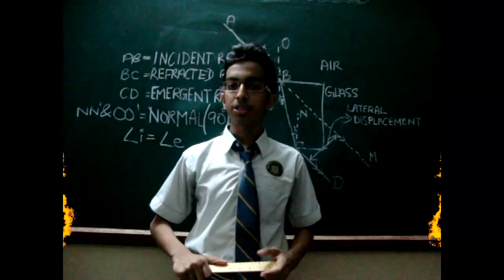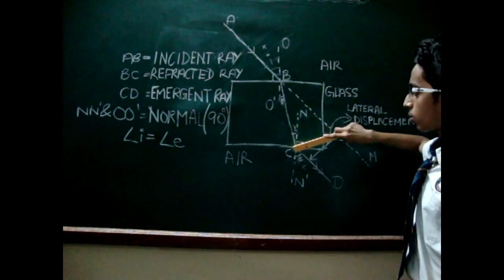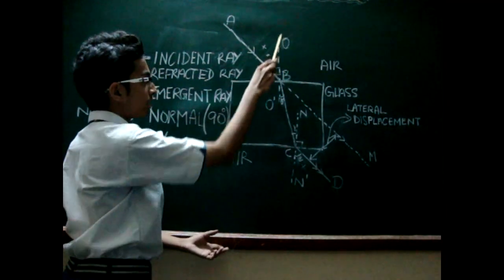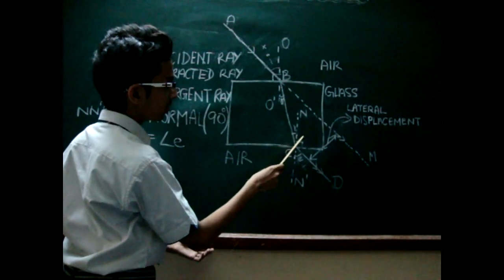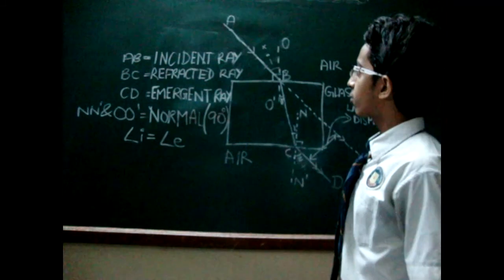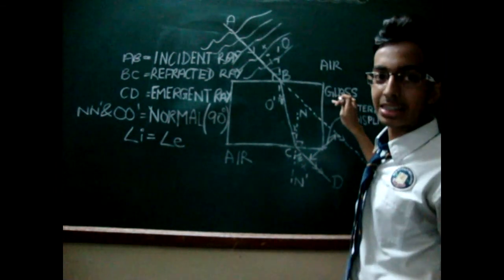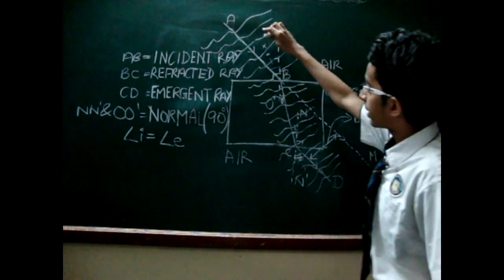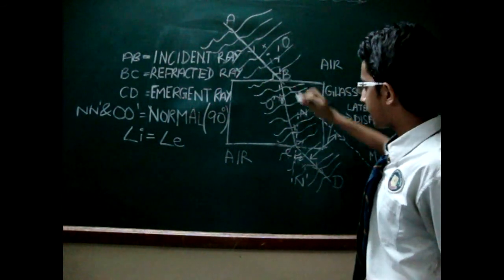Learnshift - Refraction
The Concepts Have Now Become Easier. This Is An True Example Of E - Learning. Enjoy The Video And Make Your Concepts Crystal Clear.